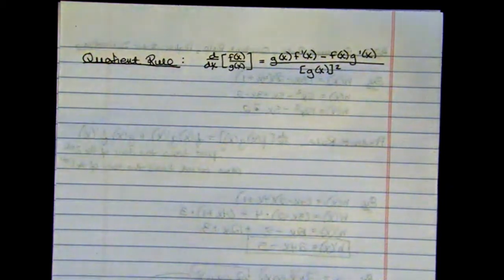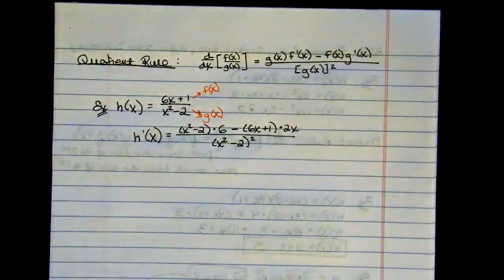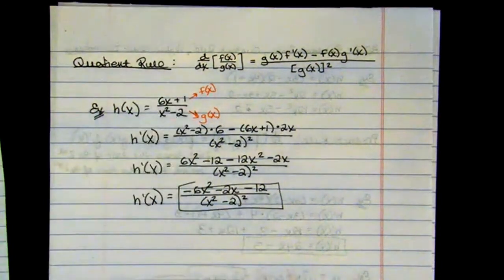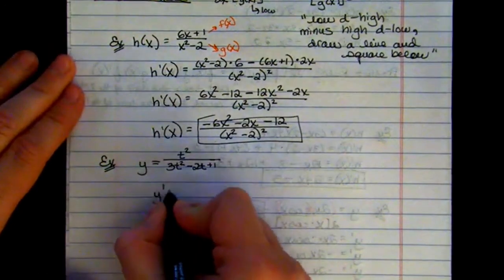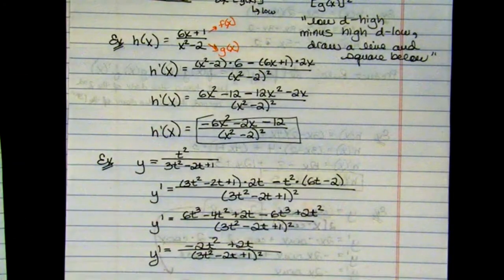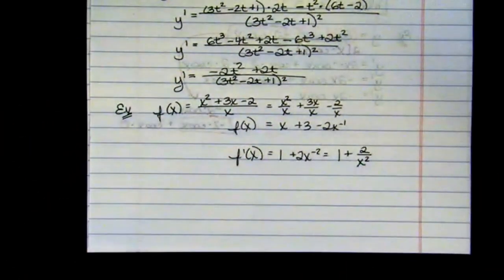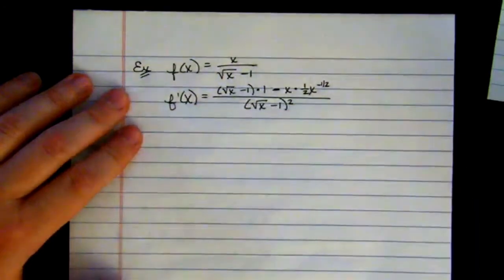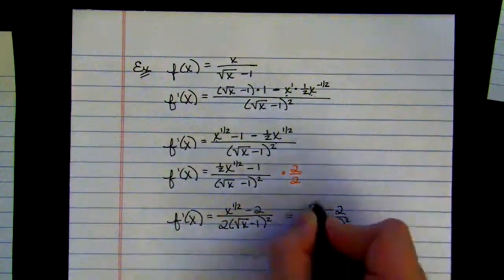AP Calculus - Section 2.3, Part 2 - Quotient Rule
AP Calculus
Section 2.3, Part 2: Quotient Rule